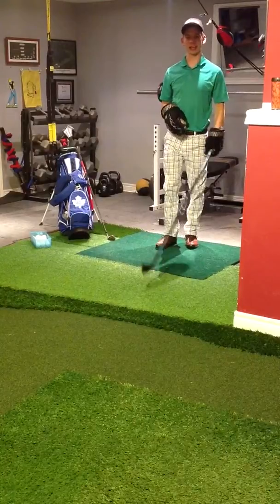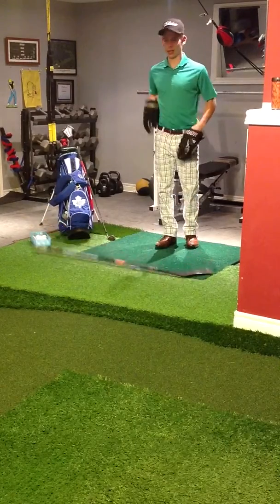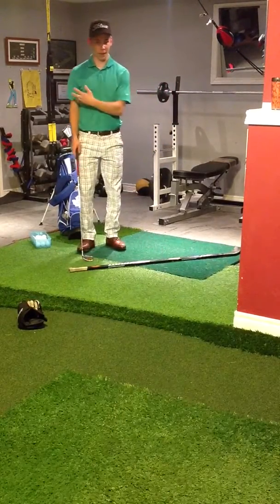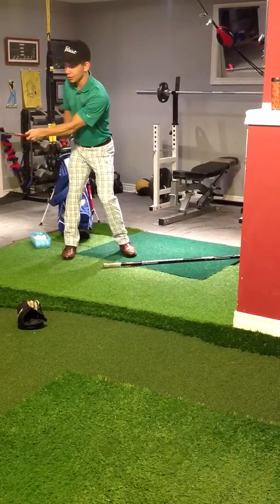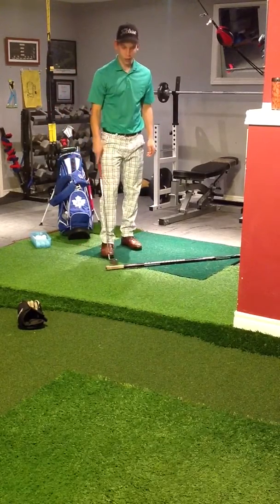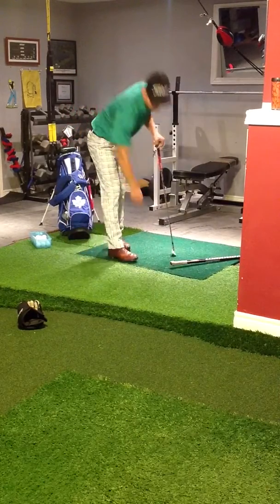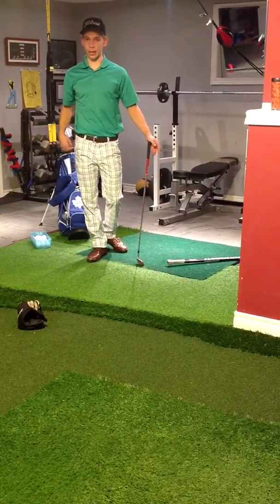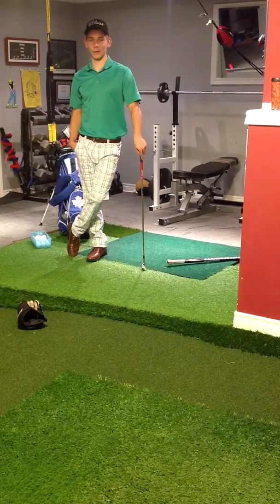Dynamic #1 the flat left wrist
This drill can also be done with a 2x4!
The Greens at Brock (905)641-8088
Impactzonegolf.com